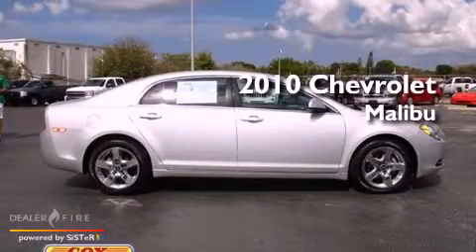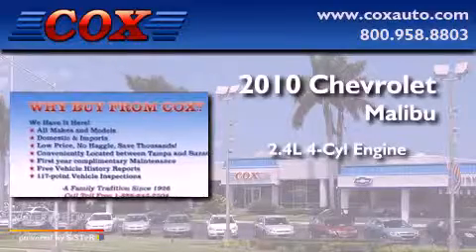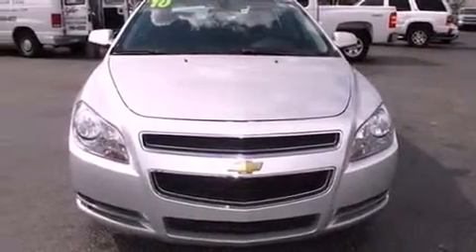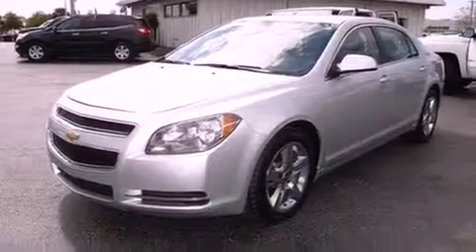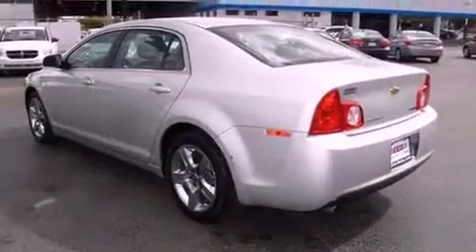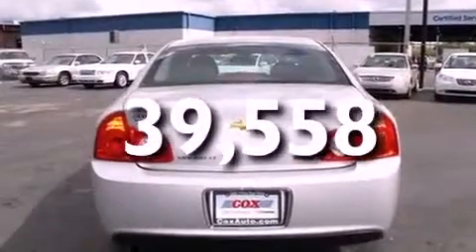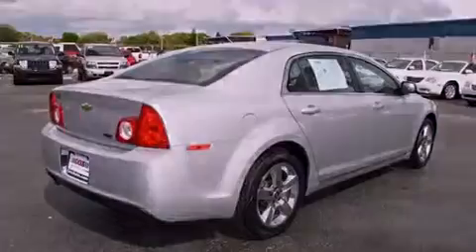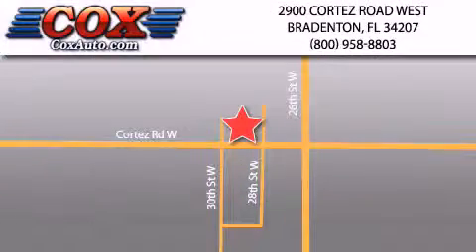2010 Chevrolet Malibu Sarasota FL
Year : 2010
 Make : Chevrolet
 Model : Malibu
 Engine : gas/ethanol 4-cyl 2.4l/146.5
 Trans . : automatic
 Exterior : silver
 Miles : 39,558
 Interior : black

 2010 Chevrolet Malibu Bradenton FL